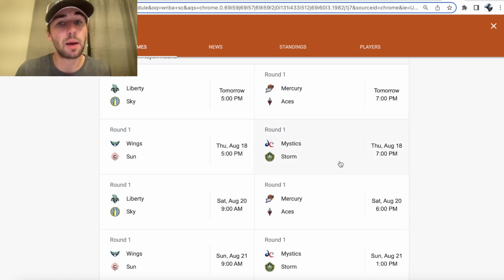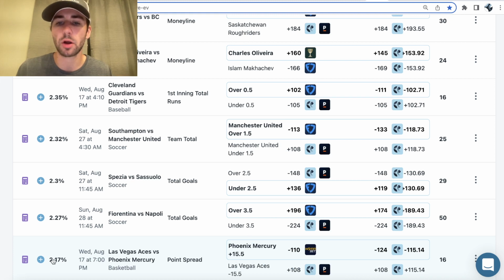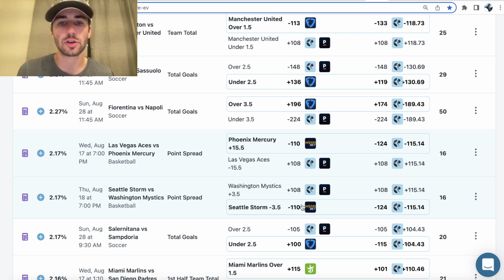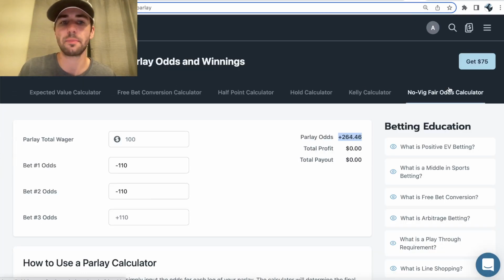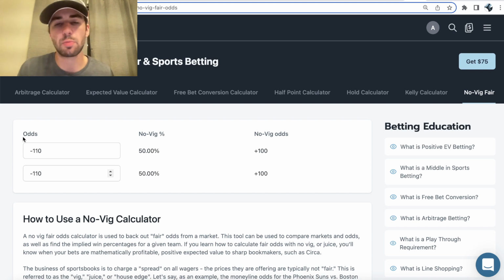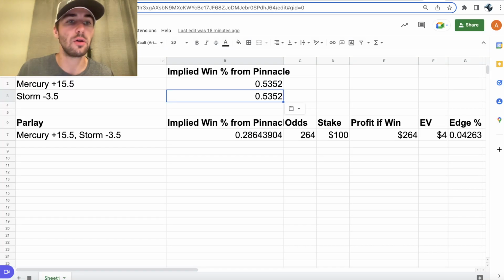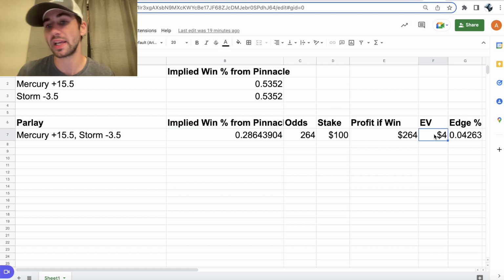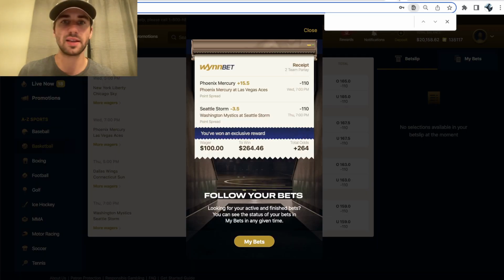Best Parlays for the WNBA Playoffs | Mercury vs. Aces, Mystics vs. Storm Picks, Predictions and Bets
FREE 7 day trial of sharp, profitable betting tools.
Track your profit over a large enough sample size (say 250 wagers) of Positive EV bets and you'll be astounded! Try it out today!

Alex goes through the best WNBA parlays for the playoffs. He gives out his expert picks and predictions for Mercury vs. Aces and Mystics vs. Storm. Alex has two point spread wagers in his parlay bet. Both of his WNBA picks are Positive EV and from the OddsJam sports betting software.

The Phoenix Mercury at +15.5 point spread underdogs against the Las Vegas Aces, and the Washington Mystics are +3.5 point spread underdogs against the Seattle Storm. Alex finds two sharp bets on OddsJam for these games. He gives his WNBA betting analysis and places a parlay bet on WynnBet sportsbook.

Alex's parlay for the WNBA playoffs comes out to +264 odds on WynnBet sportsbook. He locks it in for $100. Alex also goes through the sports betting math behind his parlay pick. He discusses parlay betting strategy and explains how to make money sports betting.